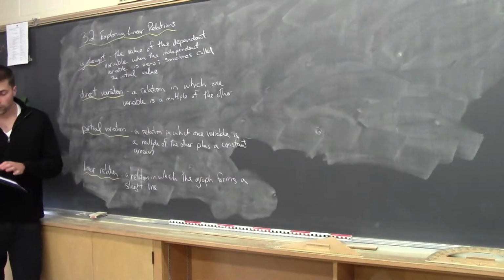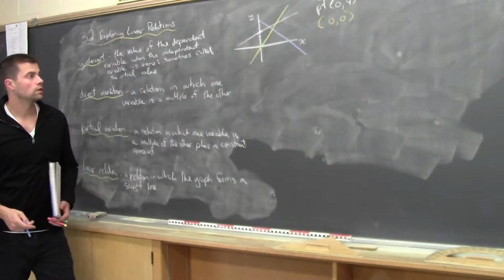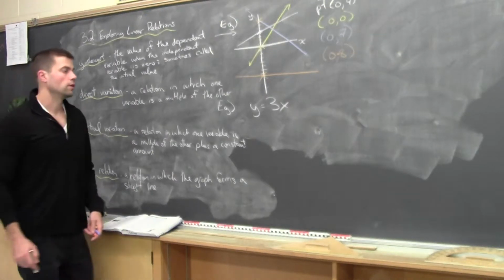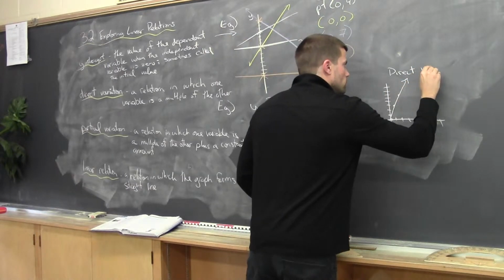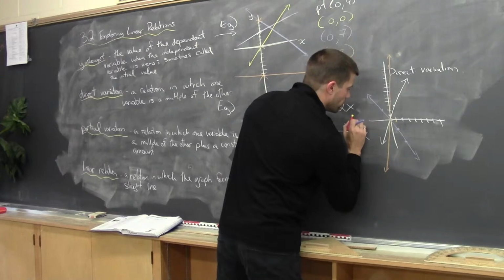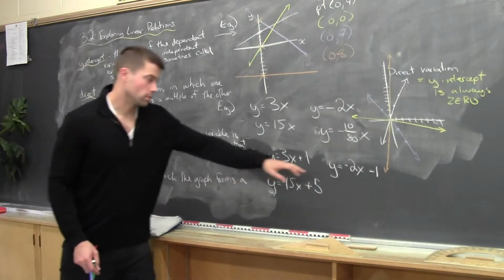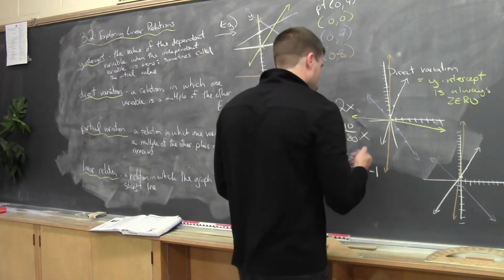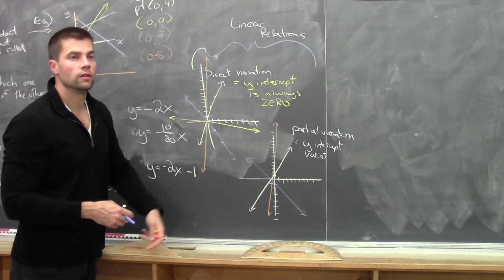3.2 Exploring Linear Relations